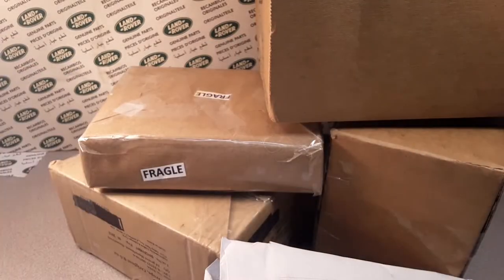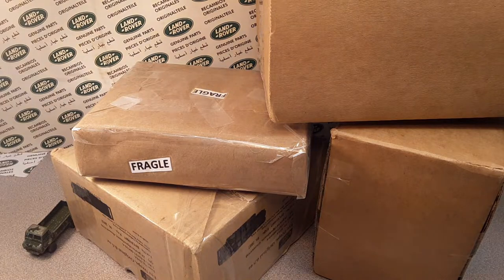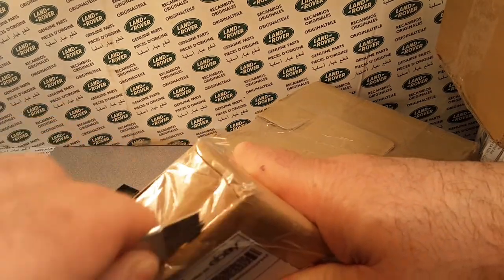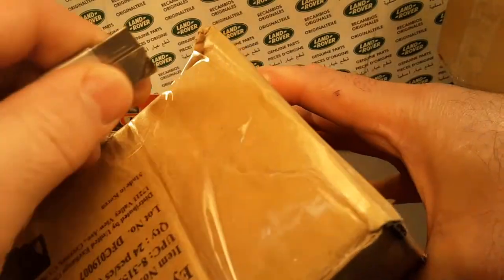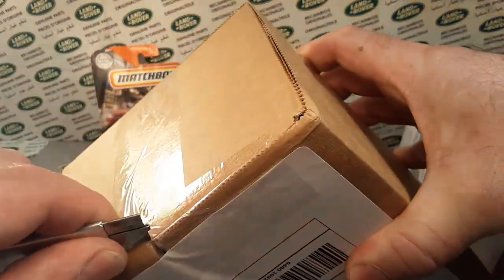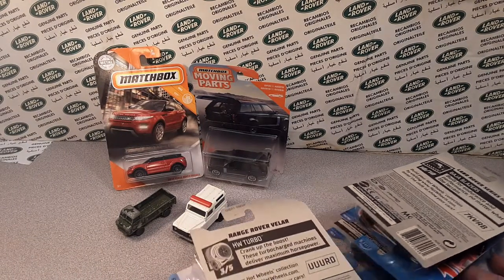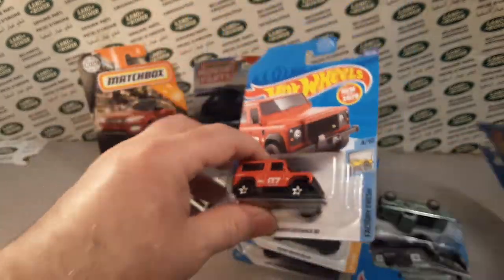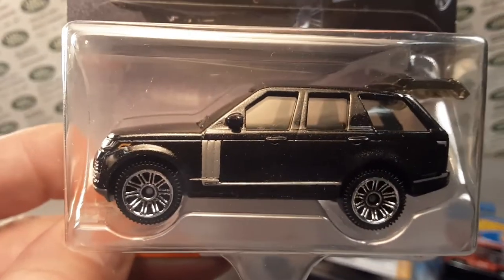Rover Land UNBOXING SATURDAY !!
Check out what showed up this Saturday!

My Address:
Dan Winchell